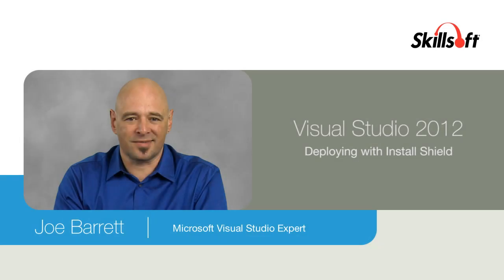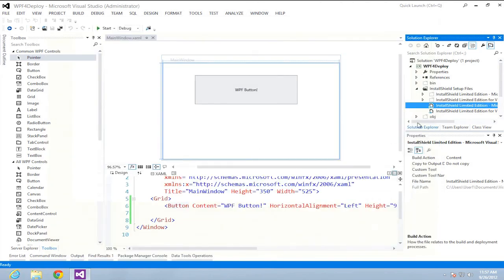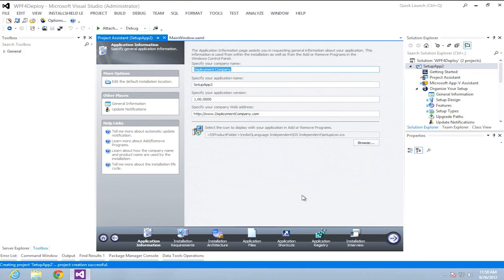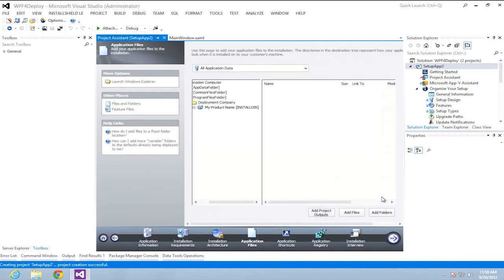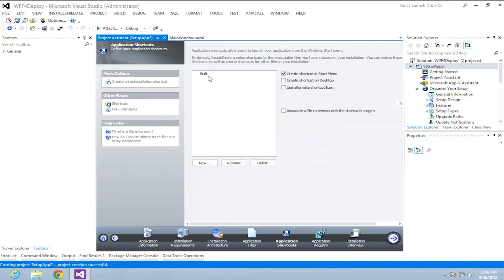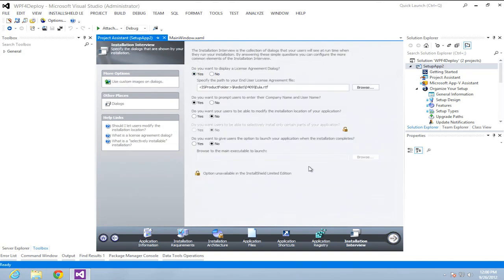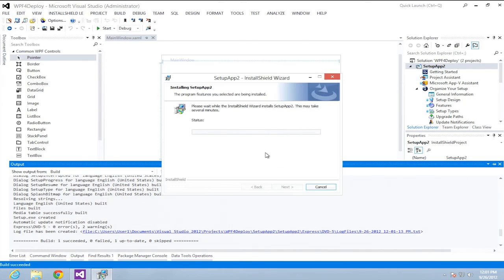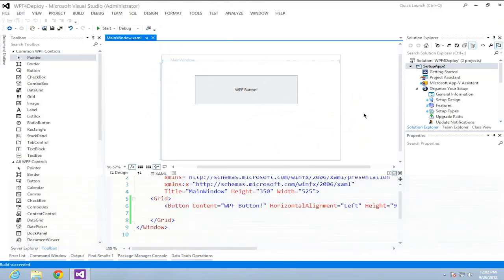Visual Studio 2012: Deploying with Install Shield